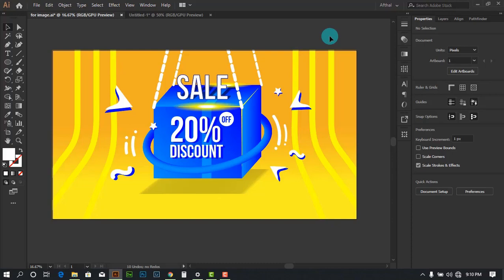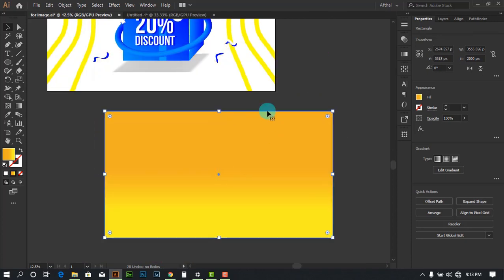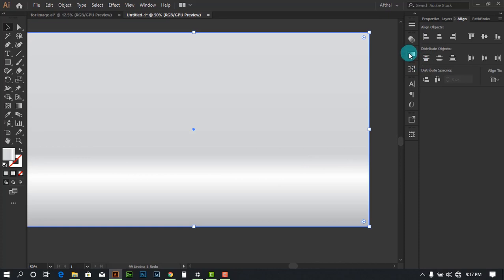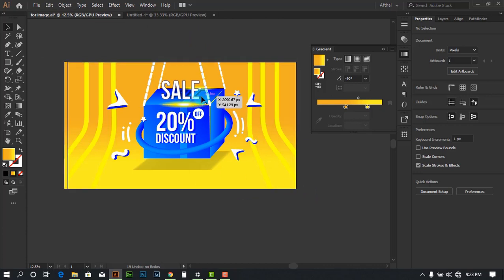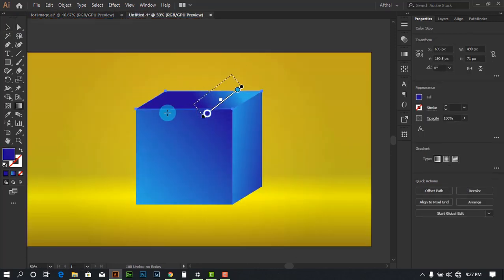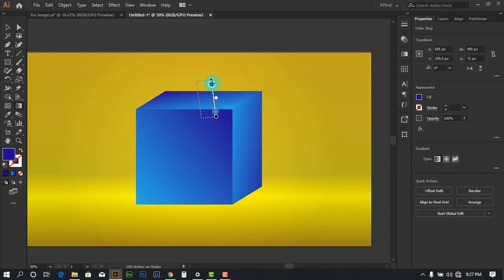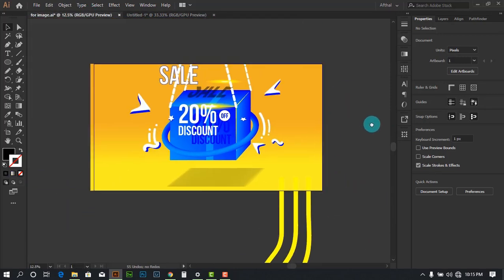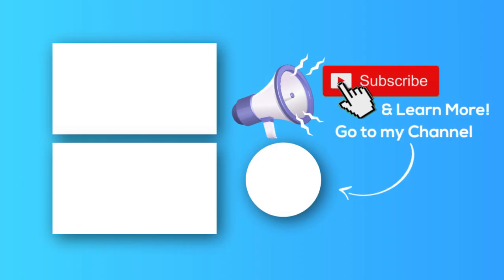3D Design Tutorial by using Adobe Illustrator CC - Design Creators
Make a cool design on your own by using Adobe Illustrator. I'll be covering about colors, perspective, Infinity Studio background, Adobecolor.com, and 3D. I'm using Adobe Illustrator CC 2019 in this video and I recommend you use that for a better properties panel.

for poster/ Leaflet/ card/ or any graphic design works.

FEW OF MY GRAPHIC DESIGN VIDEOS WILL HELP YOU:-

Design Creators is a channel that motivates all designers in the world having trouble to learn Graphic Design and teaches Many Adobe Products such as Photoshop, Illustrator, After Effects, etc…

This Channel offers you all kinds of tutorials such as logo design, banner design, photo editing and many other advanced techniques like photo compositing to video editing & much more